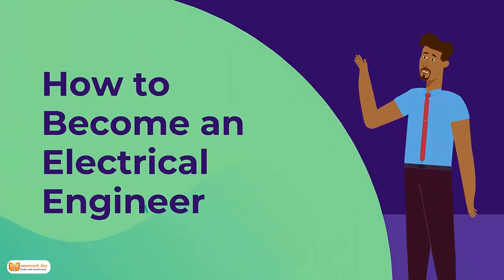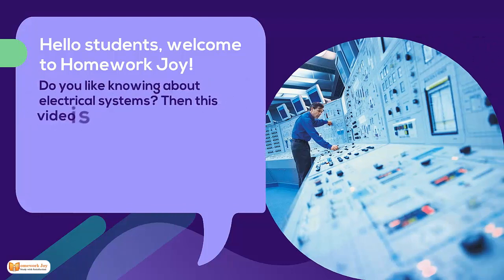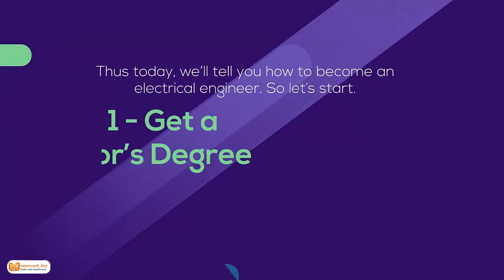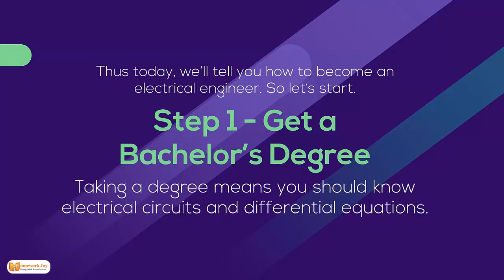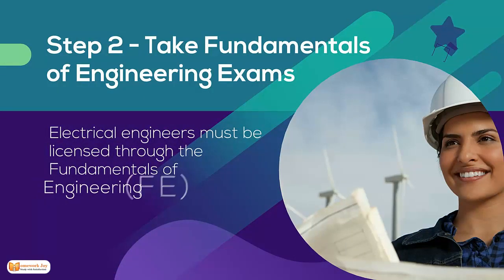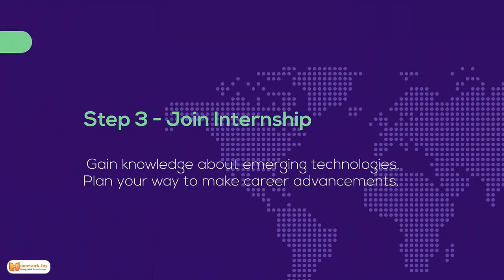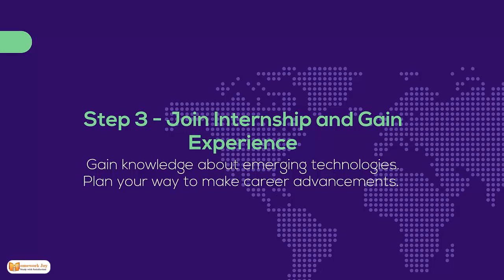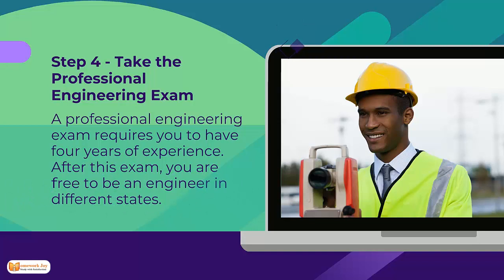How to Become an Electrical Engineer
Do you like knowing about electrical systems? Then you try to become an electrical engineer.
You must be thinking, what do I have to do to become an electrical engineer? Relax, we have professionals to guide you.
So let’s see first which subjects you have to learn in this course.
Mathematics - Understanding of algebraic concepts, quadratic concepts, polynomials, linear and radical equations
Computer Science and Logic - Know the inner workings of computers and operating systems
AC- DC Electronics - Examine how electrical circuits work
Basics of Networking - Know databases and installed software and hardware devices.

Now let’s see how to become an electrical engineer.
Step 1 - Get a Bachelor’s Degree
Taking a degree means you should know electrical circuits and differential equations.

Step 2 - Take Fundamentals of Engineering Exams
Electrical engineers must be licensed through the Fundamentals of Engineering (FE) exams. But for this exam, you must have a qualified engineering degree.

Step 3 - Join Internship and Gain Experience
Gain knowledge about emerging technologies. Plan your way to make career advancements.

Step 4 - Take the Professional Engineering Exam
A professional engineering exam requires you to have four years of experience. After this exam, you are free to be an engineer in different states.